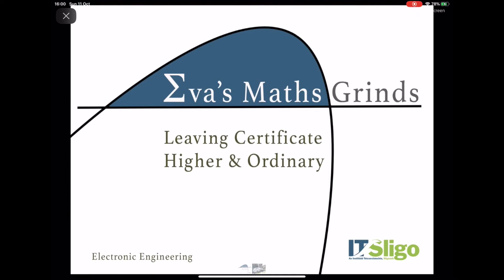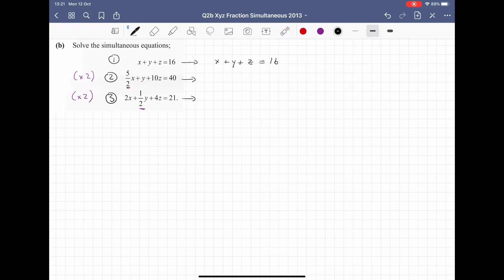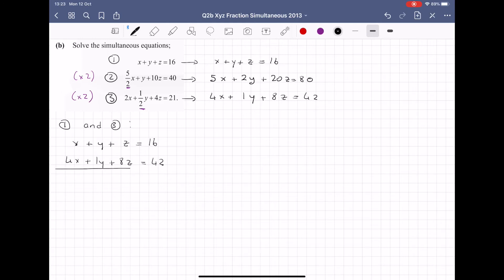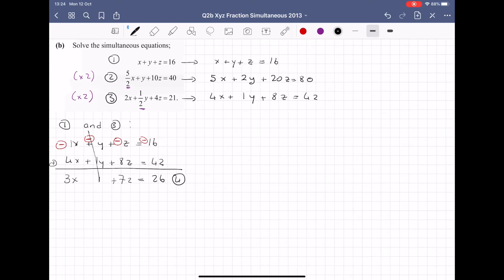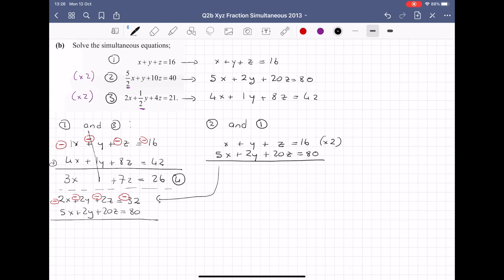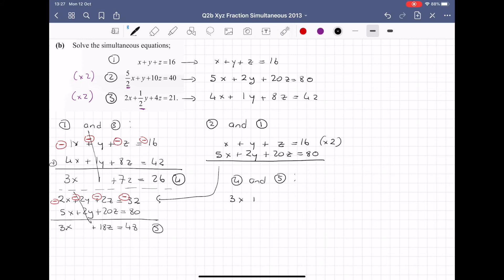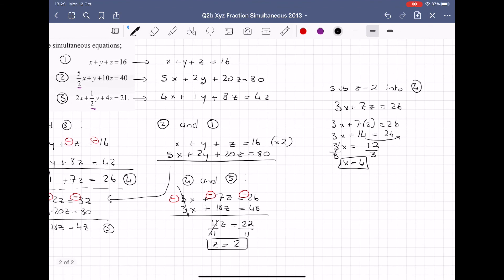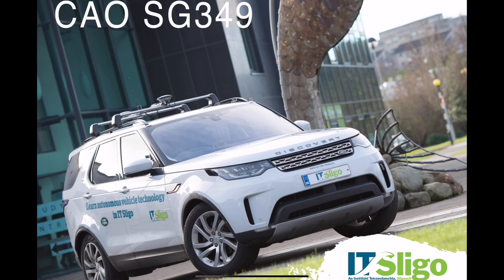2013 Q2b Paper 1 Maths Leaving Cert Higher level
2013 Q2b Maths Leaving Cert Higher level
Example of simultaneous equations with fractions.